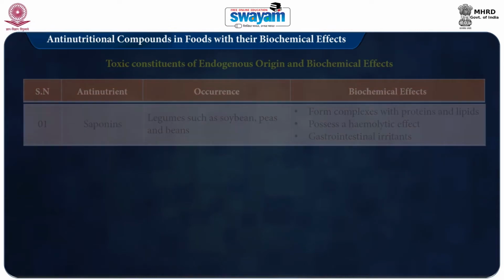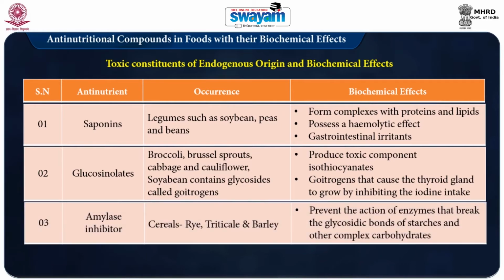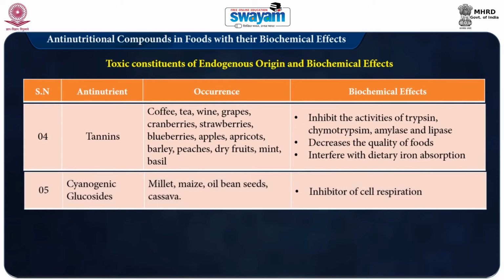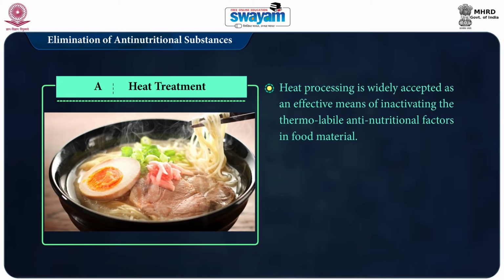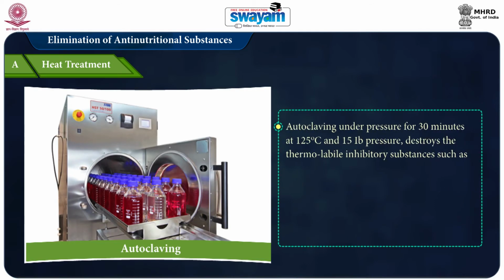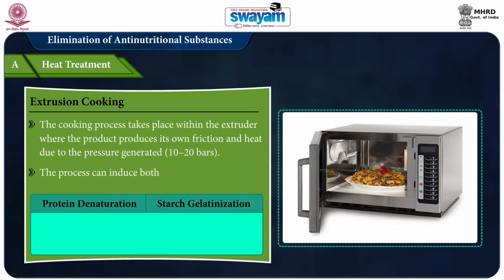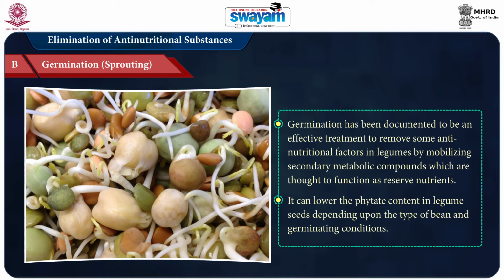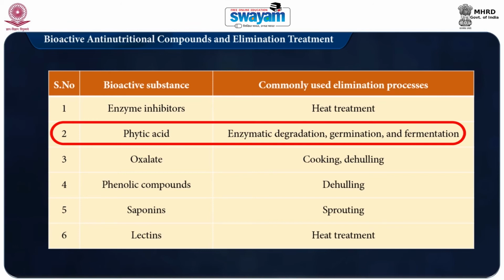FFN Antinutritional Factors CR